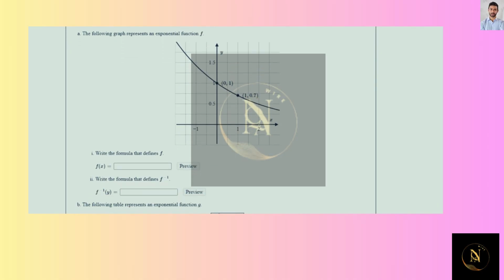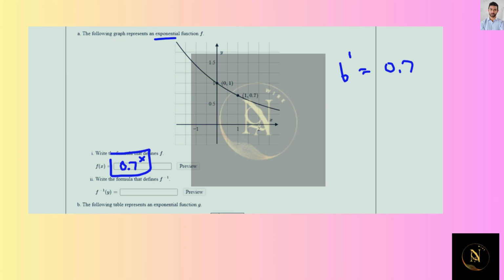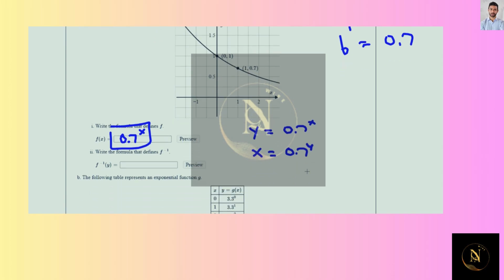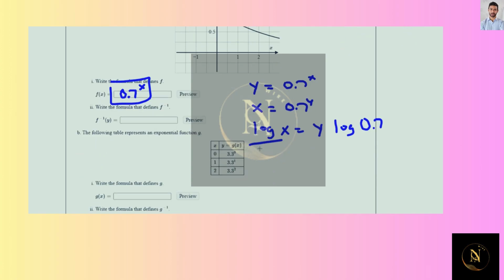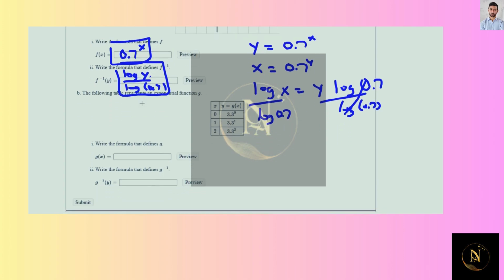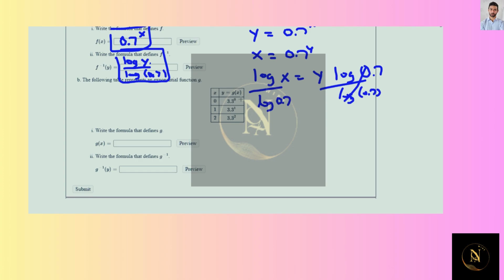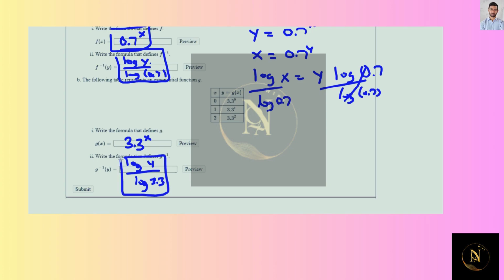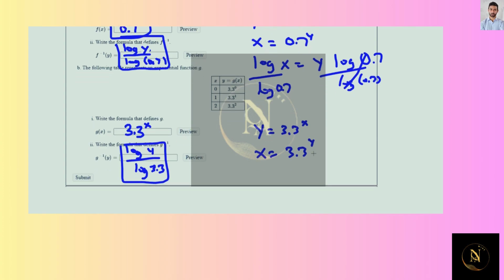[Math] The following graph represents an exponential function f. (0,1) Write the formula that de